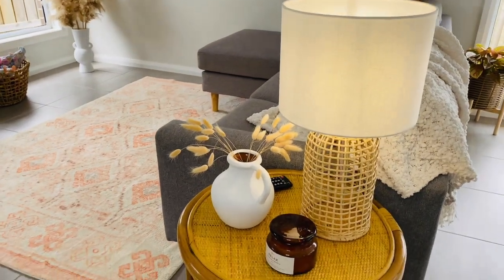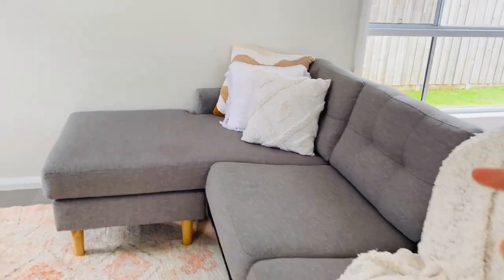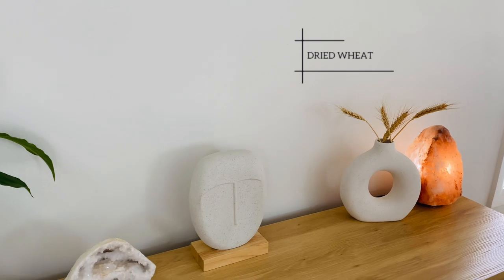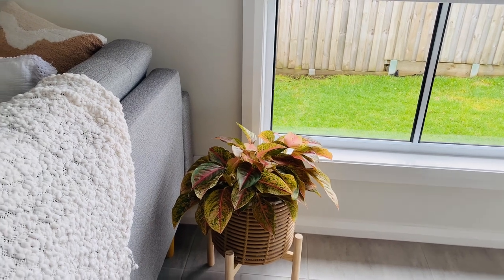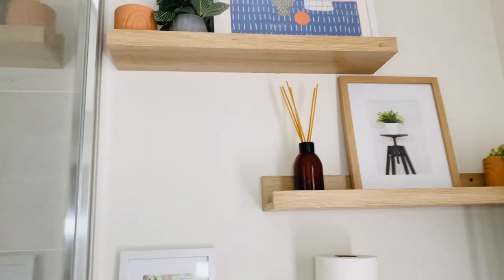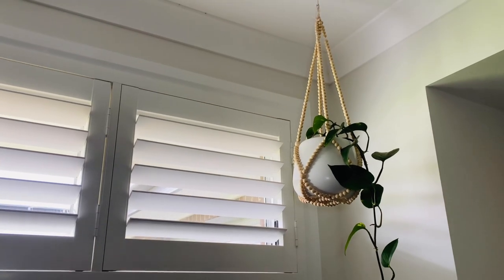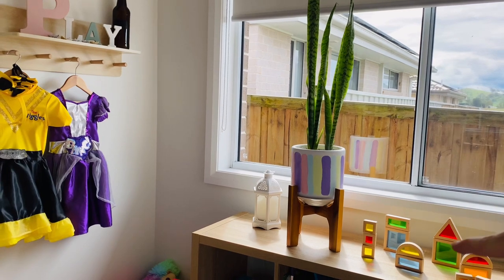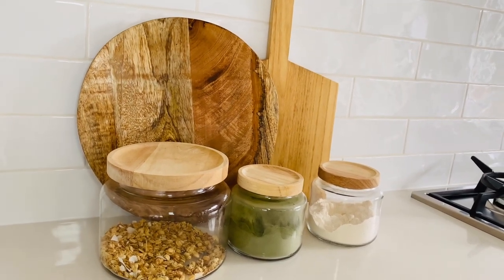KMART DECOR HOME STYLING INSPIRATION | HOW I STYLE KMART DECOR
Welcome back or welcome if you are new to my channel thank you so much for stopping by today, Now seeing you have clicked on my video today I assume you love kmart just as much as me! Kmart is seriously the best if your in the market for affordable aesthetically pleasing decor for your home or any space really. Its fantastic well I hope you enjoy todays video and seeing how I style Kmart decor in and around my home.